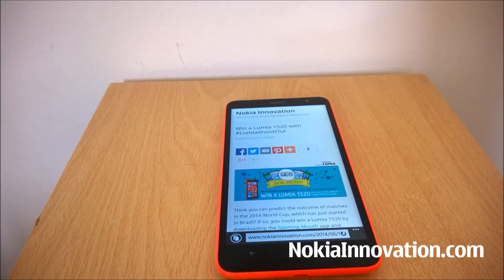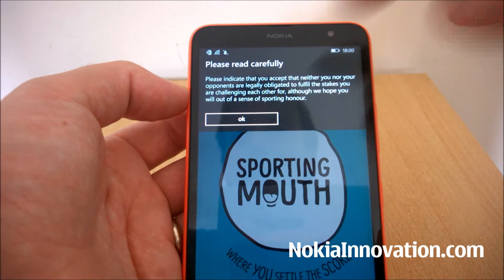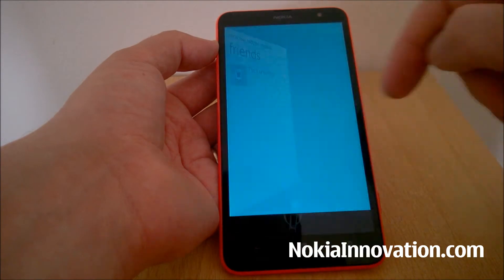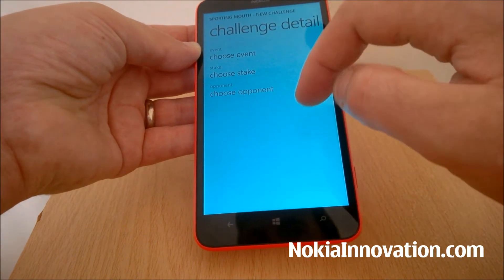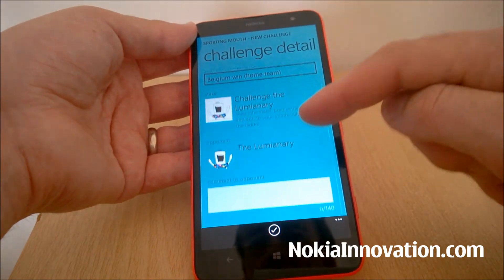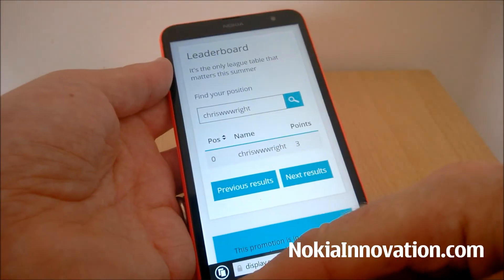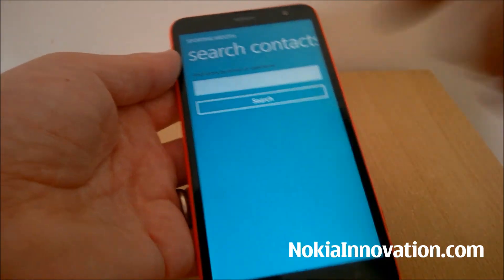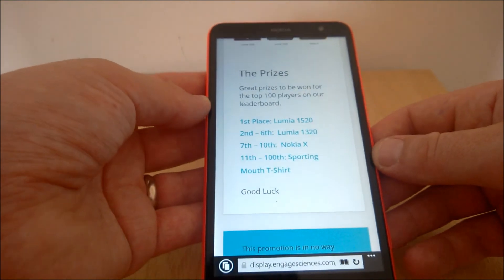How to Play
A look at the Sporting Mouth app, and how Nokia/Microsoft's LumiaShootOut game works, with the winner getting a Lumia 1520 as well as Lumia 1320's and Nokia X's up for grabs it is definitely worth looking at if you are following the Brazil World Cup.